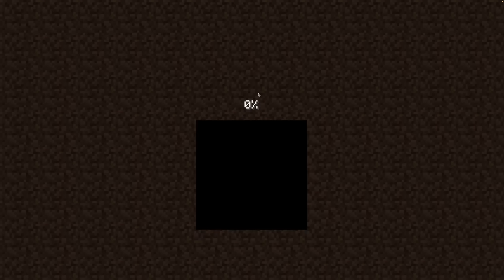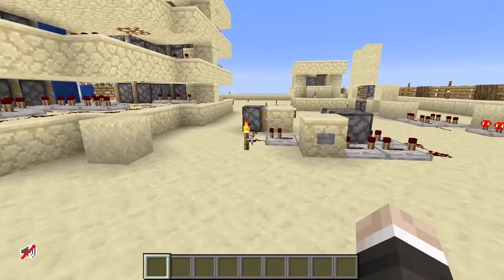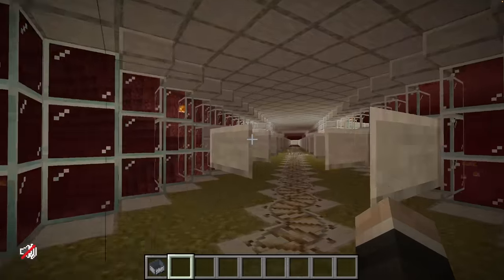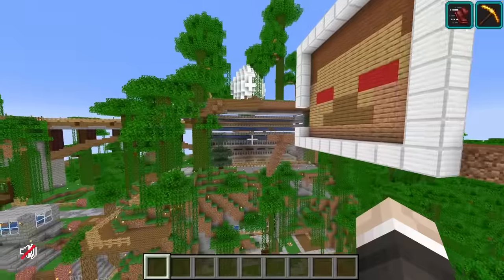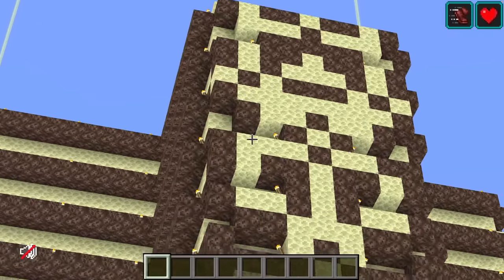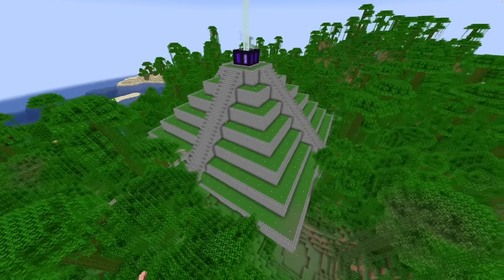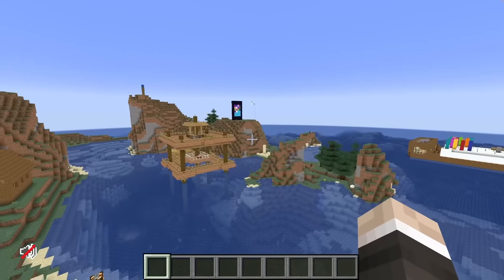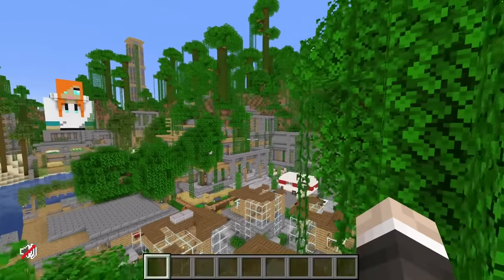Hermitcraft... but before Mumbo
In this episode of Hermitcraft, Mumbo goes back to Hermitcraft season 1. The only season of Hermitcraft that he wasn't in, and tours the world from a Hermitcraft fan perspective. Mumbo Jumbo religiously watched almost every episode from all of the Hermits, and the 2012 Minecraft nostalgia hit hard. The Hermitcraft mega bases, the Hermitcraft pranks and the Hermitcraft shopping district all look so different!